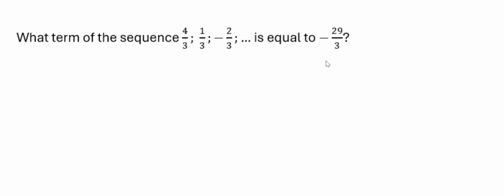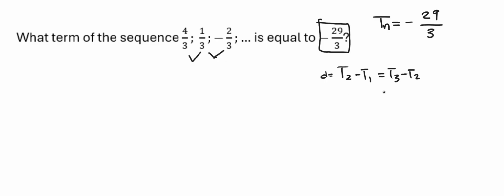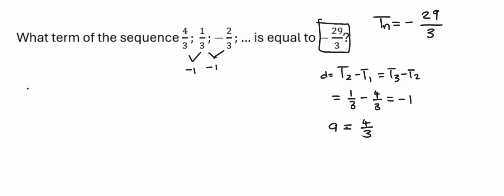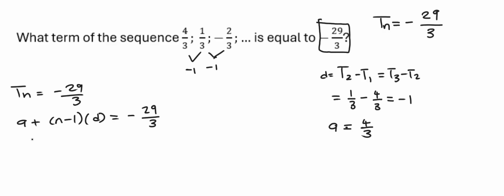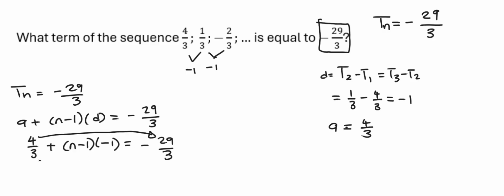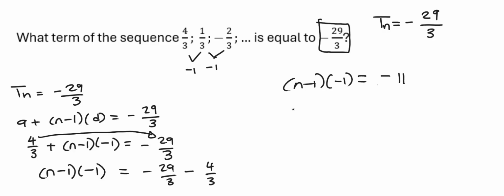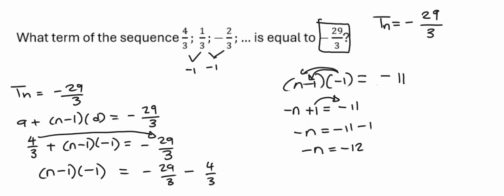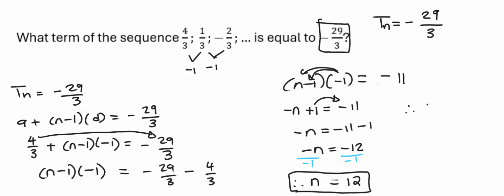Arithmetic Sequence: Example 2